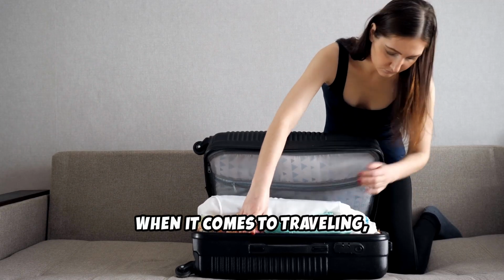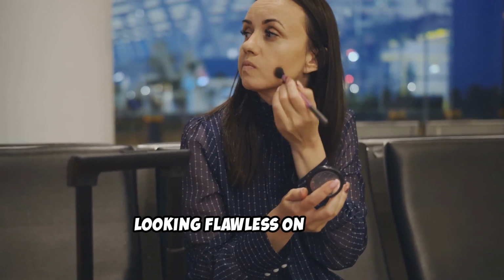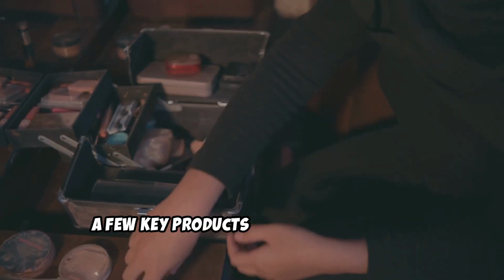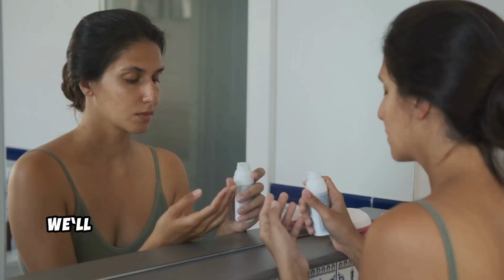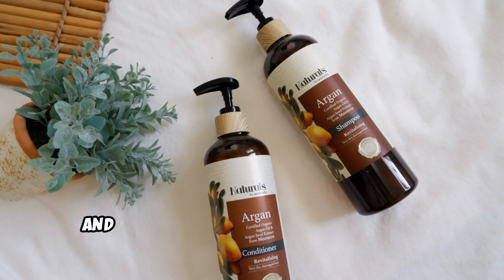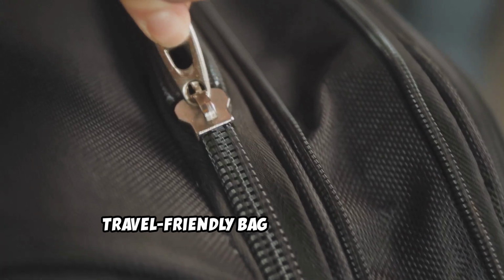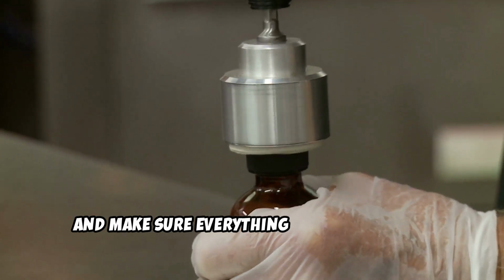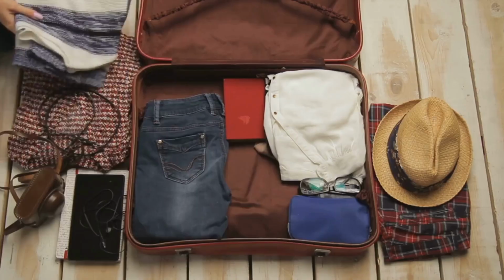The Ultimate Travel Beauty Kit (With a Few Surprises)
Get ready to take your travel beauty routine to the next level with the ultimate travel beauty kit! In this video, we're sharing our top picks for the must-have products that will keep you looking and feeling great on-the-go. From skincare essentials to makeup must-haves, we've got you covered. But that's not all - we're also throwing in a few surprise items that will make your travels even more enjoyable. Whether you're a seasoned jetsetter or just starting to plan your next adventure, this video is for you. So sit back, relax, and get ready to discover the ultimate travel beauty kit that will make your travels a whole lot brighter!